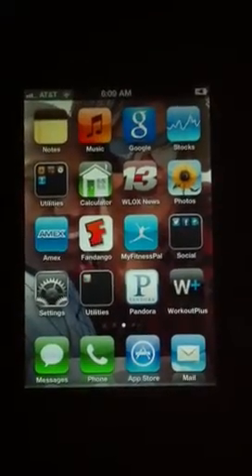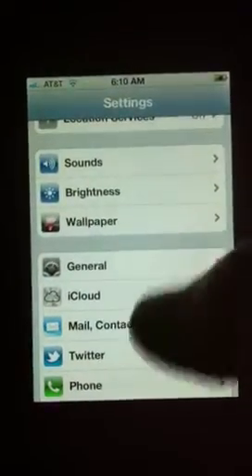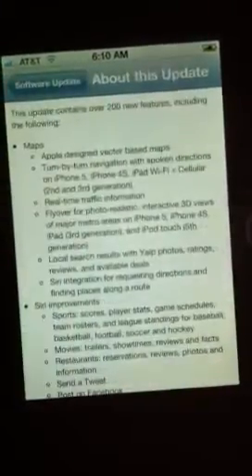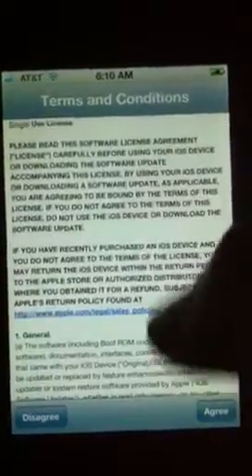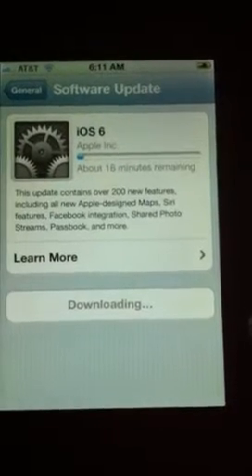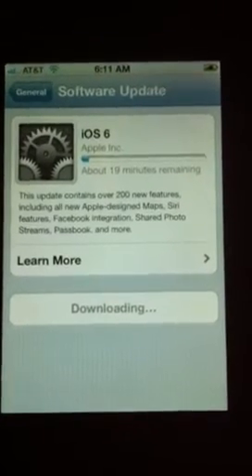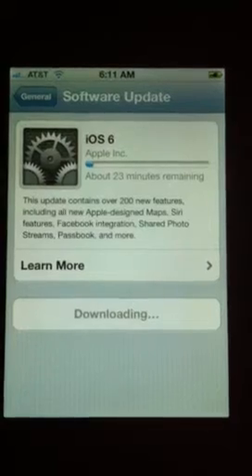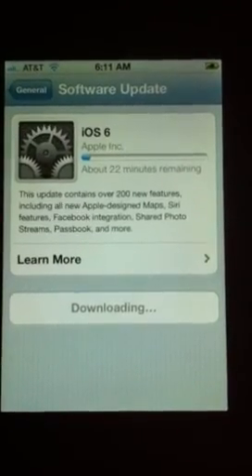How to update iPhone 4 to iOS6?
In this basic tutorial I will show you how to update your iPhone4. I know this is a simple process, but someone is always in need of guidance and hopefully this simple tutorial will reach them.